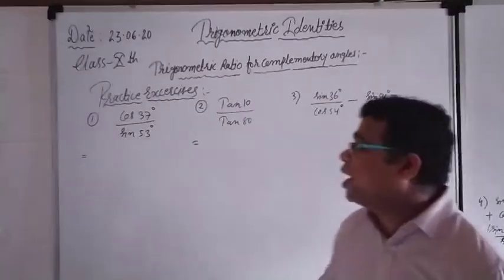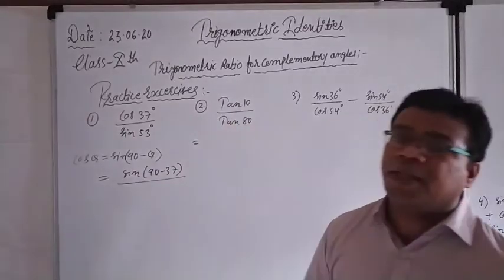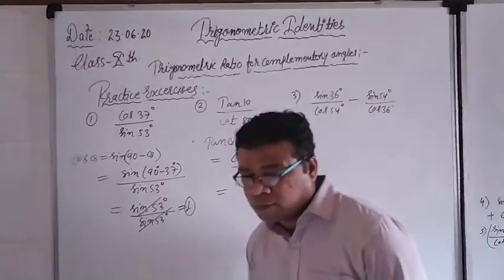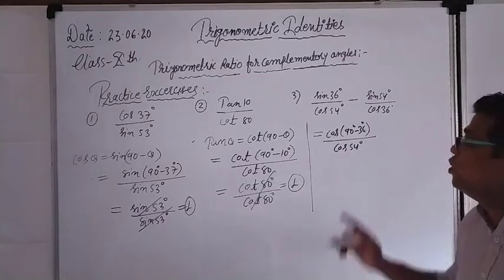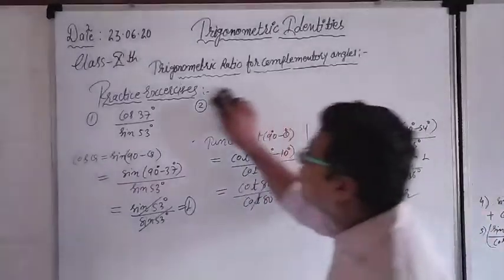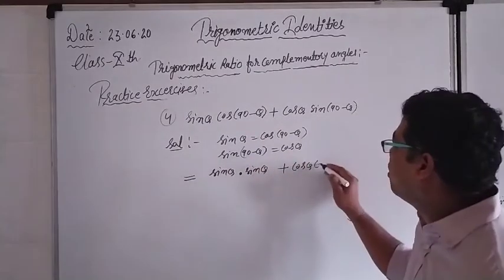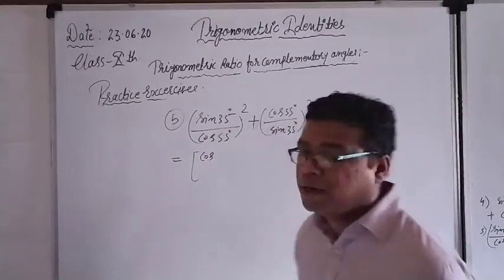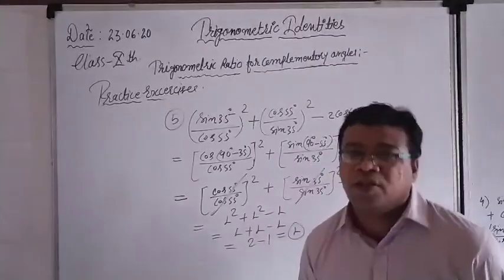Trigonometric Identities 9 Class X Maths. Chapter 2